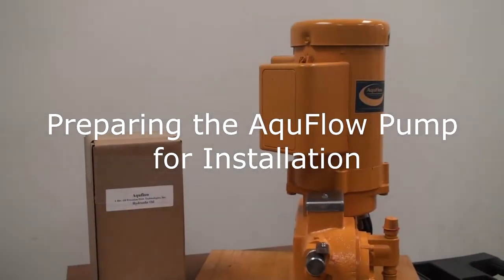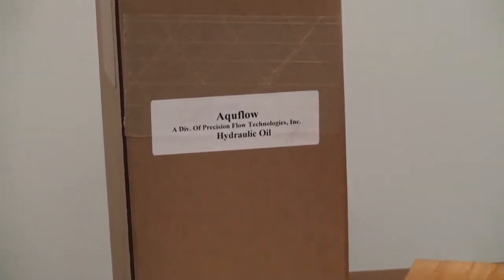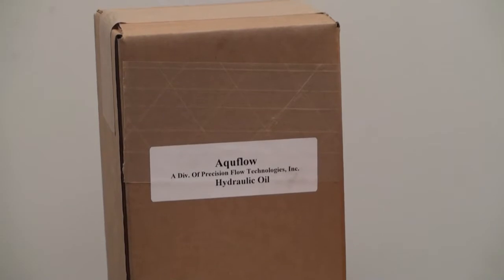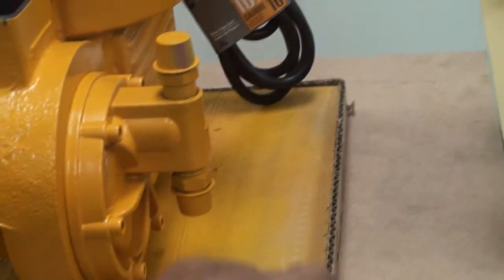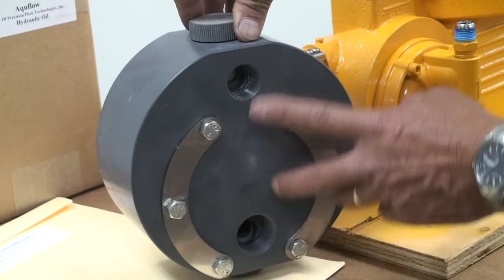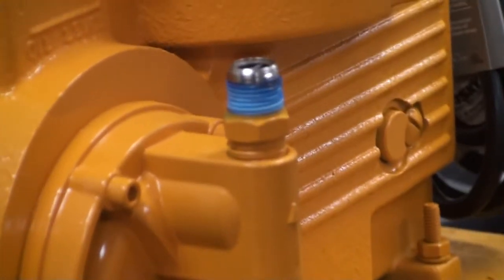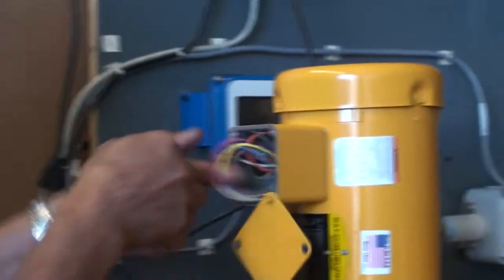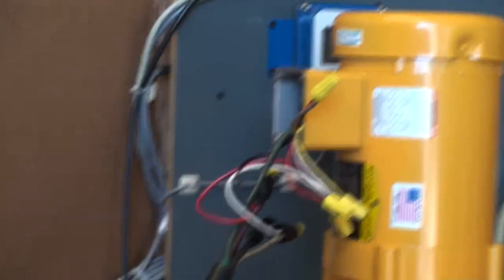Preparing a Hydraulic Diaphragm Metering Pump for Installation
All AquFlow pumps are hydraulically balanced diaphragm metering pumps. That means that the main medium of operation of the pump is hydraulic oil, which not only lubricates the internals of the pump, but also pressurizes and depressurizes the diaphragm to stroke back and forth.

After filling the pump with oil, the next important part is to ensure you have the correct fittings to connect the inlet and discharge piping or tubing to the pump. Then you are ready to give electrical connection to the motor. Make sure you have the exact voltage, amperage, phase and wire gauge. Please refer to the motor name plate to not only see the specifications, but also the wiring diagram.